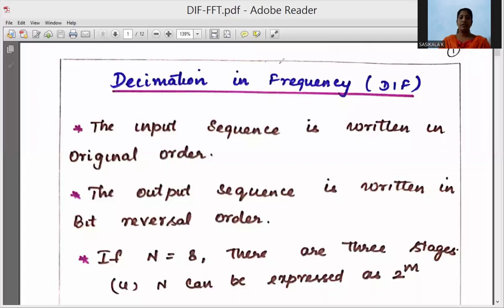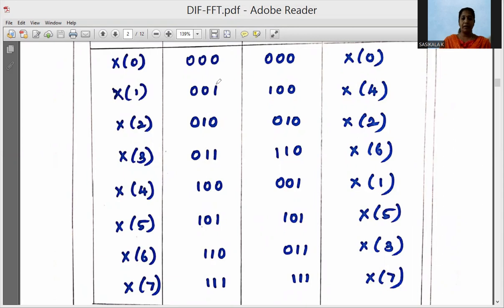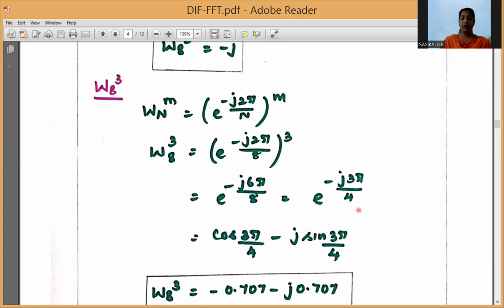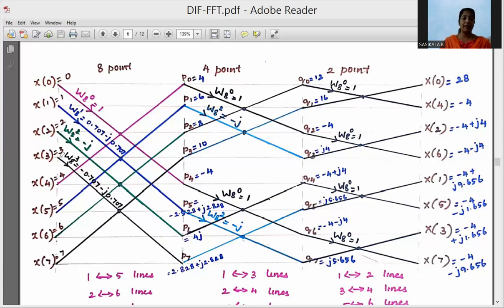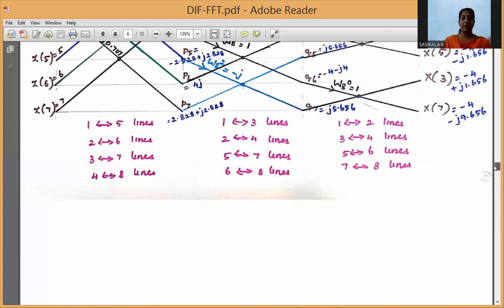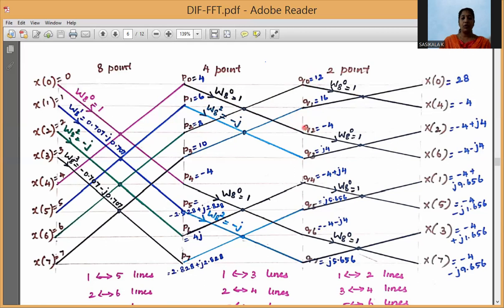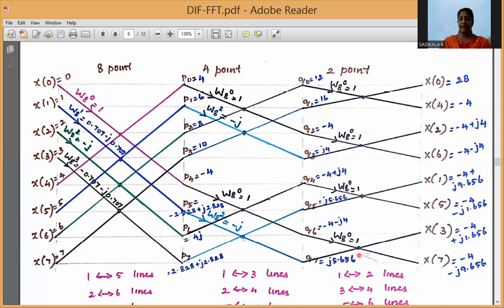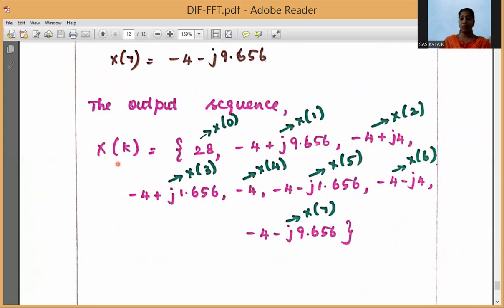Decimation in Frequency (DIF)- FFT Butterfly diagram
Digital Signal Processing (DSP) : Decimation in Frequency (DIF)- FFT Butterfly diagram